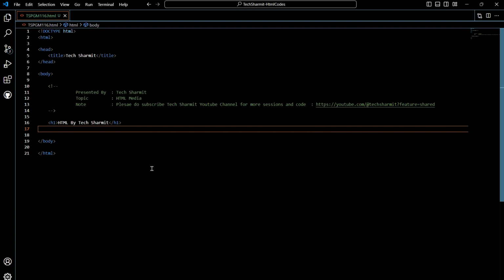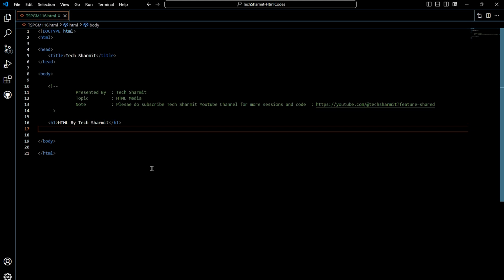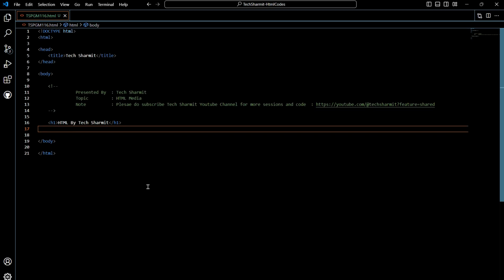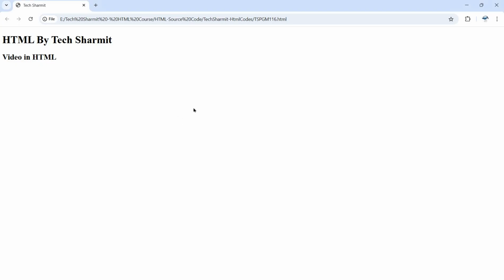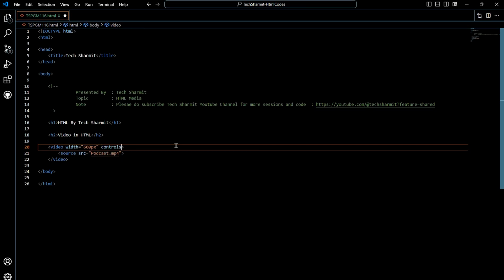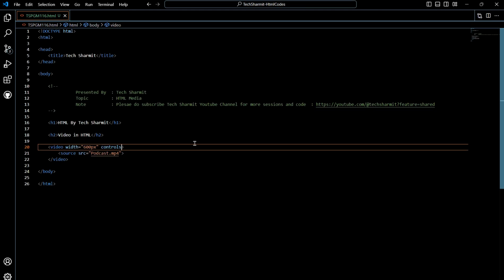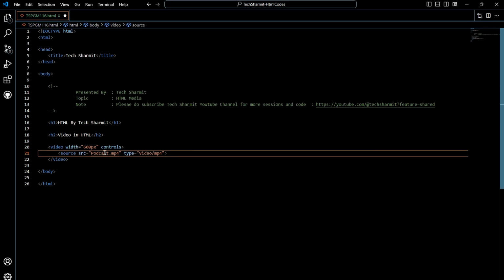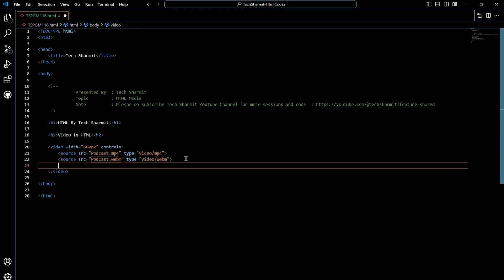HTML Media | Video and source Element in HTML (Session-116)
HTML Media | Video and source Element in HTML  (Session-116) :  HTML Media Elements play a crucial role in creating engaging and interactive web pages. In this video, we focus on the video and source elements in HTML, which allow you to embed videos seamlessly into your web pages with multiple format support.

List of Topics Covered:

1.What are the Video and Source Elements in HTML?
Understand the purpose of the video element for embedding videos and the source element for specifying multiple video file formats (English).

2.How to Use the Video Element in HTML?
Learn the basic structure of the video tag, including attributes like controls, autoplay, loop, and muted (English).

3.How to Use the Source Element with Video?
Discover how the source tag works with the video element to provide multiple video file formats for better browser compatibility (English).

4.Best Practices for Video and Source Elements
Explore real-world examples showing how to create responsive, accessible, and user-friendly media elements in your web projects (English).